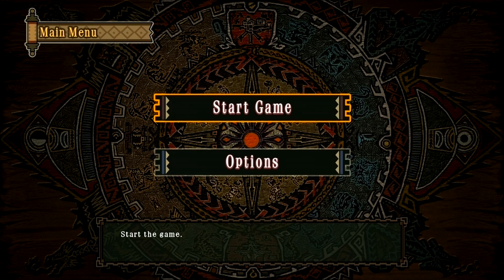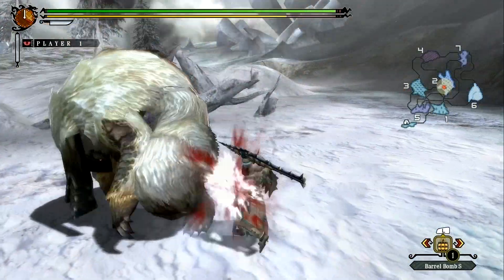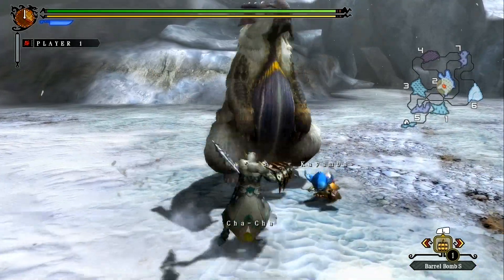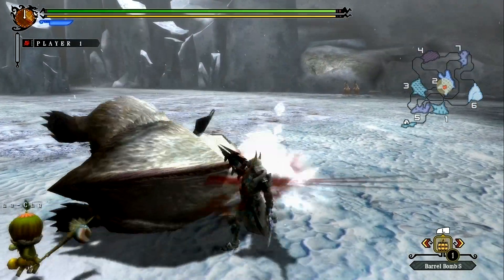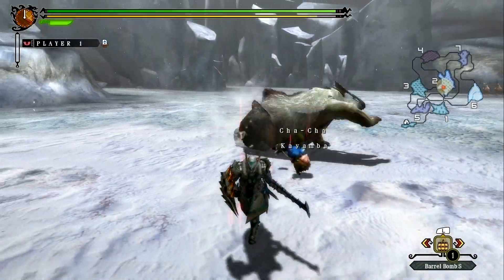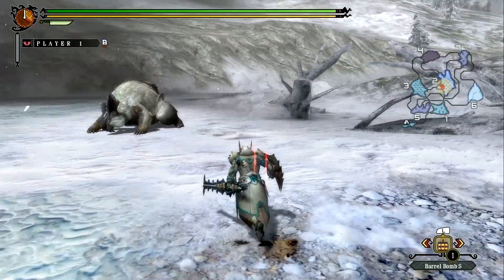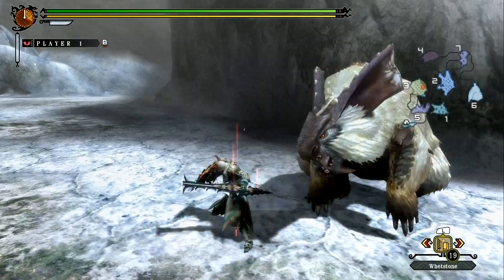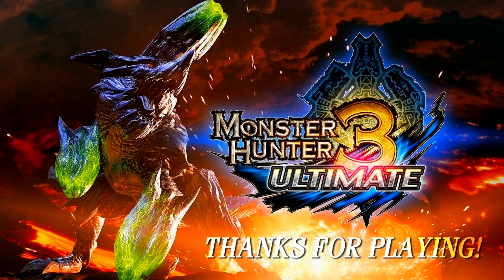Monster Hunter 3 Ultimate Demo - Lagombi + SnS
I don't care if I'm doing ice damage, I'm hitting you anyway!

This is for Nahxela. I want to be the long sword hero.